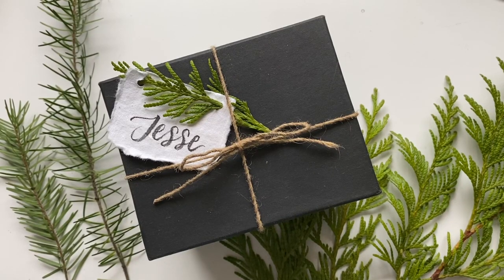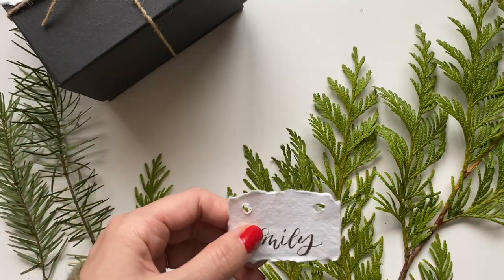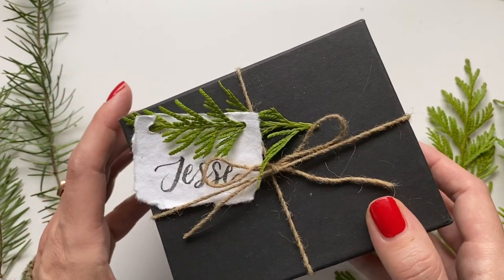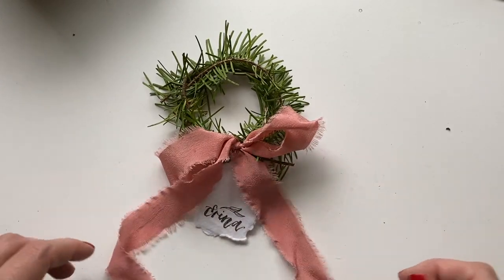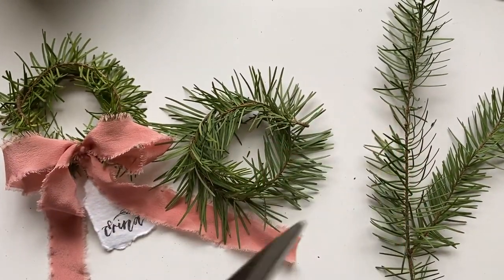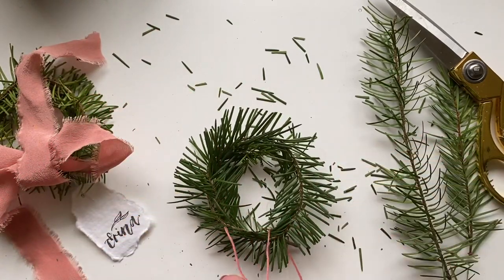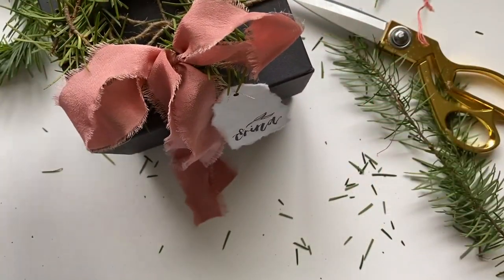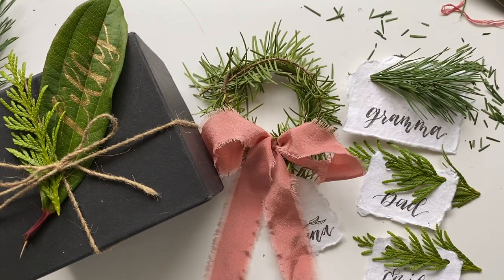DIY Gift Tag Branches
DIY gift tags are the best way to make your loved ones feel extra special when gifting! They're also super easy and affordable because we're using anything and everything you have laying around the house AND outside. Grab all the leaves and let's get started!

Pentel touch pen
Something to tie bows/boxes (use whatever you have around the house!)
Leaves, branches, or twigs from the outside
Hole puncher:

Let’s connect!